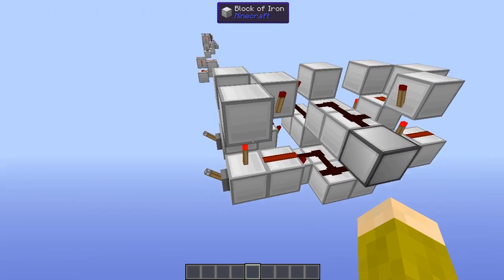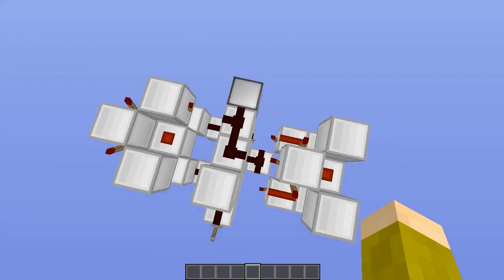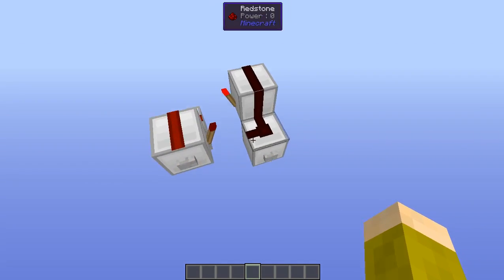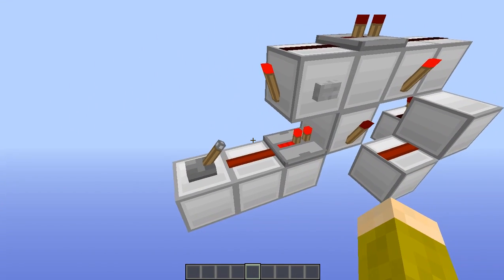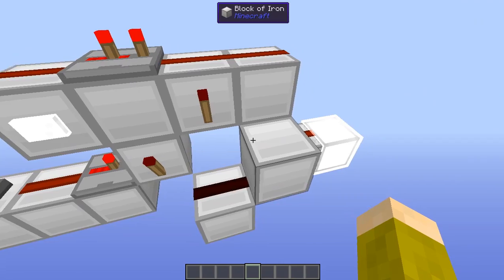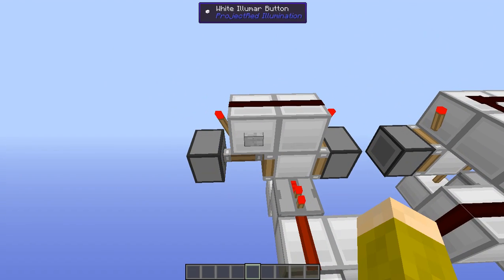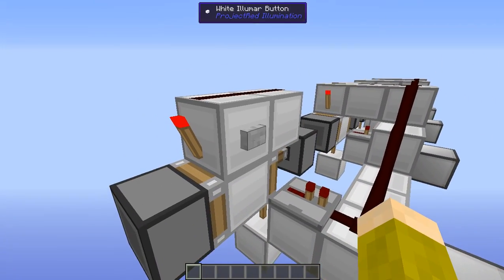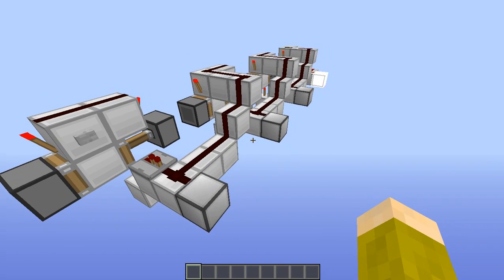02 Advanced Logic Gates | Build Your Own Minecraft Computer | ShellBytes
In this video, we'll be looking at advanced logic gates - the Full Adder, the RS NOR latch, the tileable D Flip Flop and a T Flip Flop binary counter.

Intro and logo made by me.